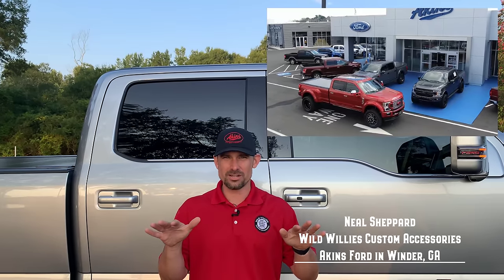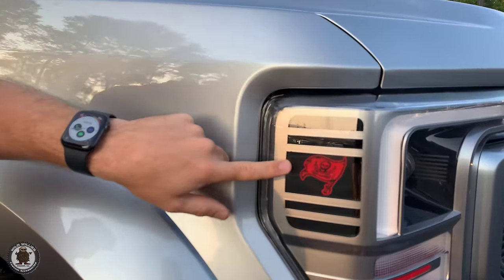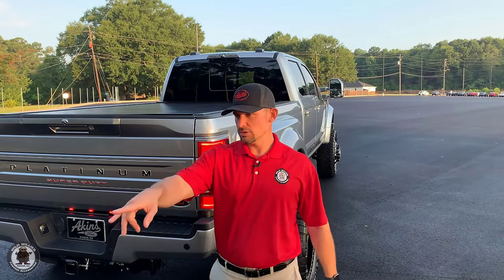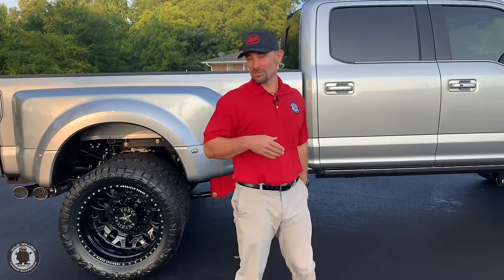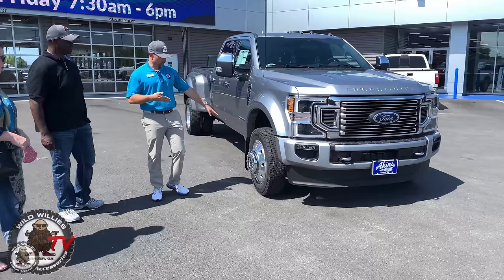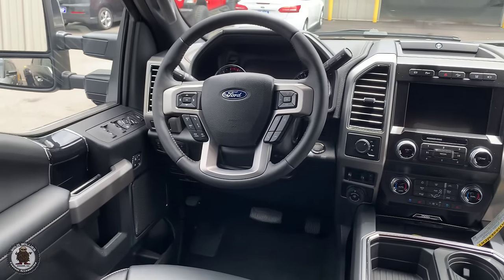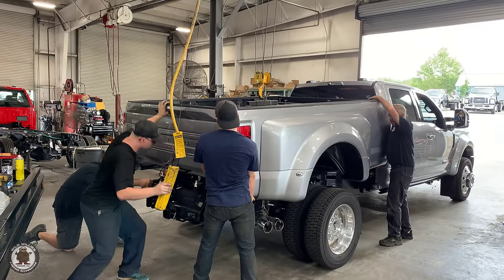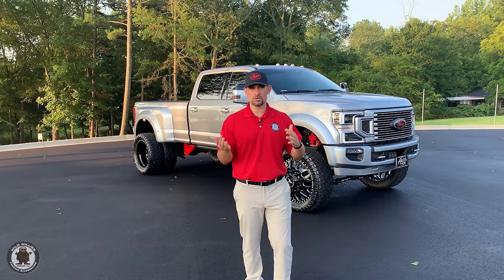INCREDIBLE 2020 Ford F450 Platinum Reserve Kelderman Lift Review Wild Willies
WILDWILLIESACCESSORIES.COM

220 West May St Winder, Georgia